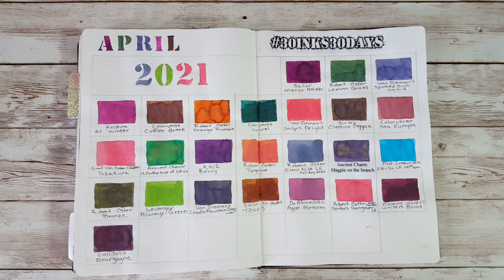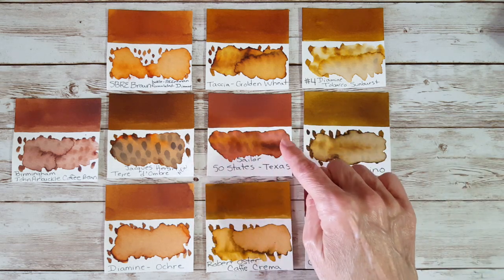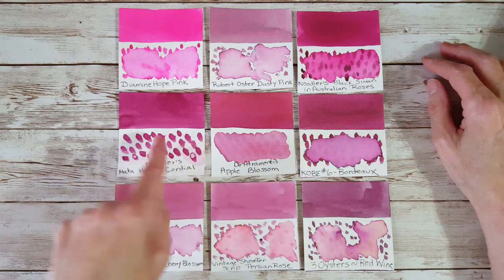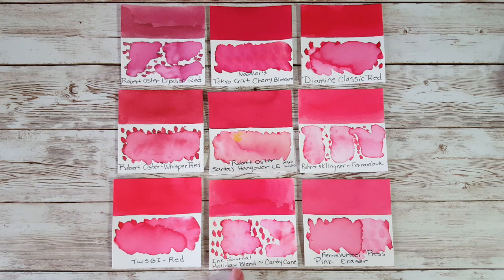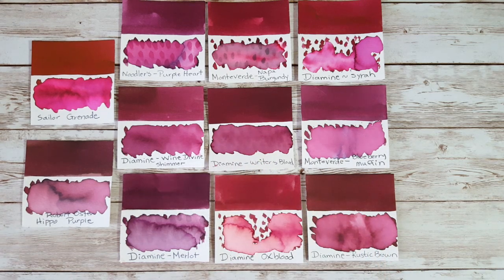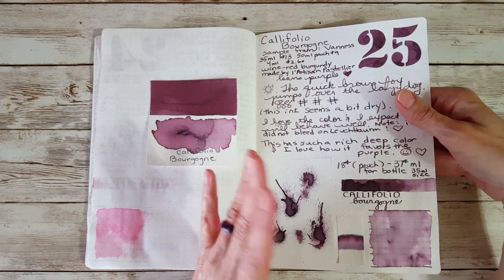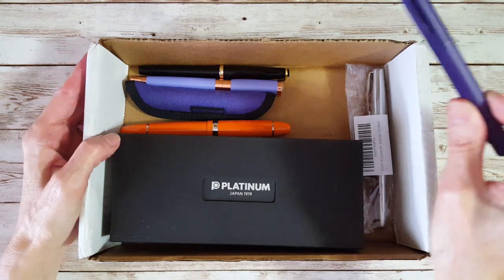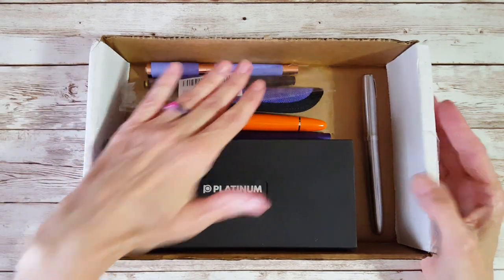Day 21 - 25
In this video I show you the inks I wrote with for Day 21 - 25 of the Ink Journal challenge: 30inks30days. Here is their website where you can find all kinds of cool ink related info + learn about their ink flight subscriptions
Here are the inks I talked about plus the contributor information for each - thank you to everyone who has sent me ink samples over the past 4 years I really appreciate it!!!
Day 21:   Sailor 50 States - Texas in my Lamy Vista B - I purchased this 20 ml bottle from Pen Chalet for $20.   This ink is seriously beautiful brown ink.   It shades incredibly and is very complex and beautiful for art journaling!  I love it.   It's in close competition with SBRE Brown.   The price is so high though for this Sailor ink.   And the two are very close.
Day 22:  DeAtramentis Apple Blossom scented in my Lamy Al-Star Vibrant Pink B - this sample is from pen friend K.S.  This pink ink has some water resistance and it's just very sweet and pretty plus it's readable!   It seems close to Nooder's Mati Hari's Cordial but the Nooder's has more water resistance.   It may be a bit hard to find in the US.
Day 23:  Robert Oster Santa's Hangover in my Lamy NEXX B - sample from pen friend K.S. - this is an interesting and sneaky ink ... lol ... it looks almost pinky salmon on Tomoe River paper but on the water color paper and Col-O-ring it looks red.   It has no water resistance but good flow and quite soothing to the eye.  Aptly named I think.
Day 24: Diamine Writer's Blood Reddit Fountain Pen pick - in my Lamy NEXX B - 30 ml bottle provided by Vanness Pen Shop. Okay, I was all over the place trying to describe this ink in terms of color and I blundered quite a bit in my wording I think during the video. I see it as a dark burgundy it comes out of the nib almost black. (I kept saying it leans purple but I think that's bogus - it leans red and maybe I've been looking at far too many inks). It has such a wet flow it's quite a racehorse. It has some water resistance. I need further study as to which papers it may do good on because with this wet a flow I can speculate it may give lesser papers a run for their money.
NOTE:   Check out Cathy's video on Diamine Writer's Blood - she took the time to try this ink in several pens and this could be valuable to you:
Day 25:  Callifolio Bourgogne - in my Lamy NEXX B - sample provided by Vanness Pen Shop.   This wine-red burgundy DOES lean purple and I love the color so much.   Too bad the ink feels rather dry to me.   I like how this is available in a 50 ml pouch for 18 cents a mil but I'm not sure yet if I can get past the dryness -- maybe in one of my #6 nibs it will flow better but in the Lamy B it feels dry to me.   It's gorgeious but not too complex.   Just a nice readable color rich and deep toned.
SNEAK PREVIEW At the end of the video at: 27:33 I show you the pens I'm thinking of inking for May. I have a few inks in mind but this is just mainly a quick glimpse into the madness of my mind as I begin to narrow in on what I may choose for May which is rapidly approaching. Video to come soon.

Check out Ink Swatch for inky comparisons - I will be sending more tiles to Matt as soon as I can ... I'm negligent in this area: